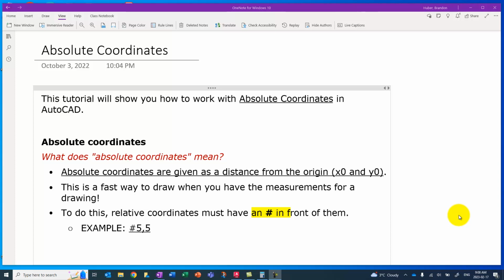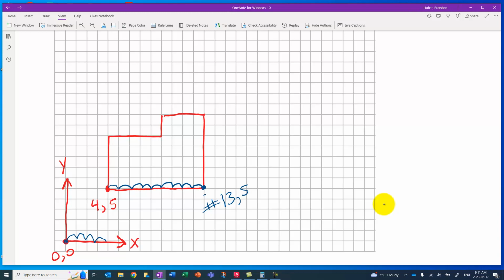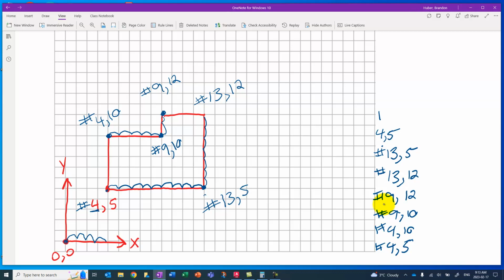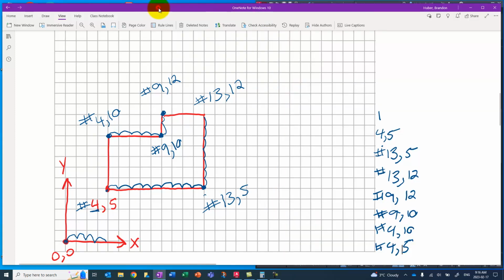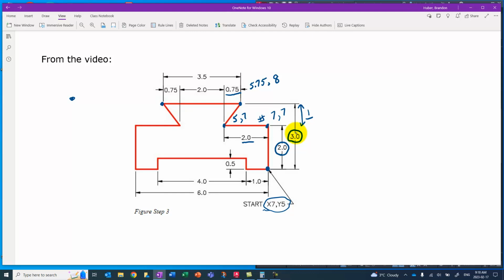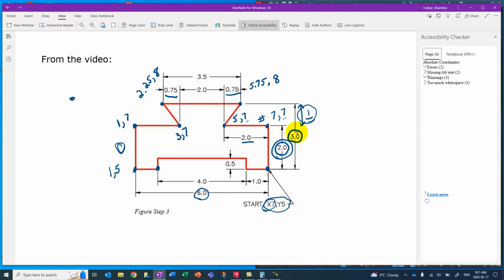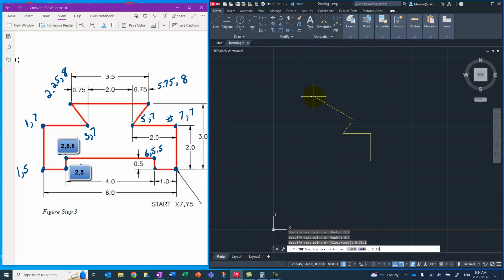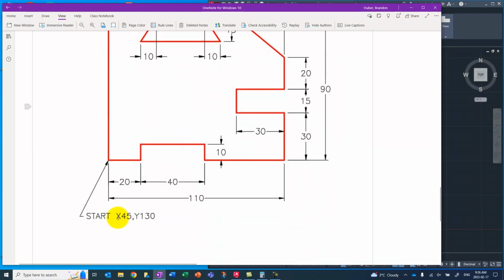AutoCAD - Absolute Coordinates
Learn to draw using absolute coordinates